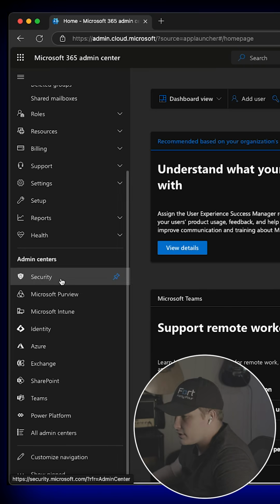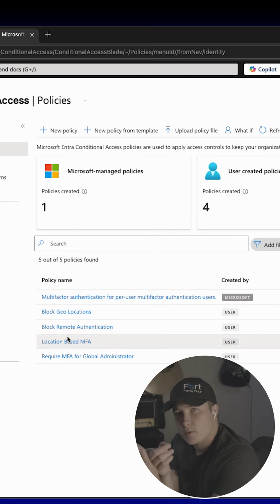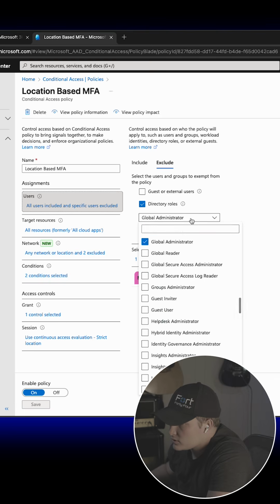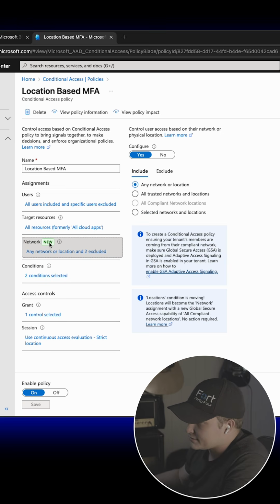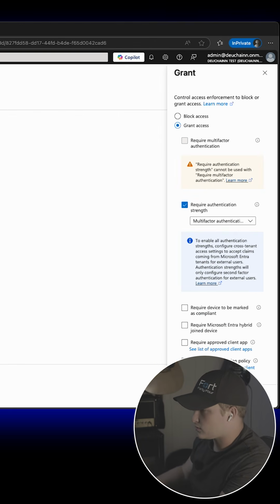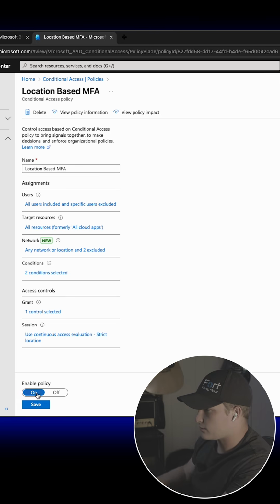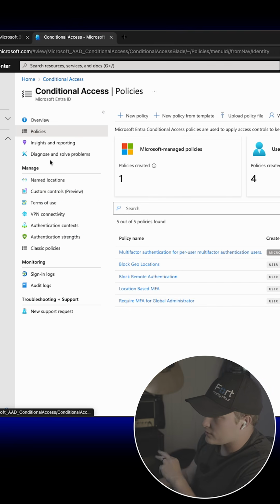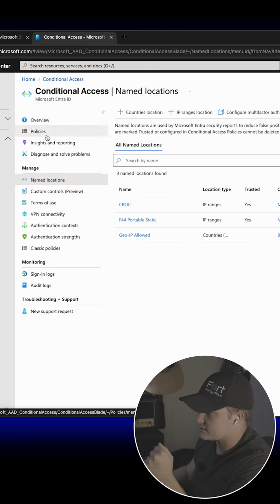Microsoft Entra Conditional Access: Require MFA Except from Trusted Locations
In this tutorial, we walk through how to set up a Conditional Access policy in Microsoft Entra that requires MFA unless the user is on a trusted location or office IP address.

This is one of the most common — and most important — security policies MSPs and IT admins configure.

You’ll learn how to:
🔹 Navigate to the Conditional Access dashboard in Entra
🔹 Create a location-based MFA policy
🔹 Add and exclude specific users (including Global Admin — very important!)
🔹 Add trusted IP ranges and named locations
🔹 Configure MFA grant controls
🔹 Enable Continuous Access Evaluation
🔹 Avoid the #1 mistake that can lock you out

Perfect for MSPs, sysadmins, and Microsoft 365 administrators looking to improve tenant security without disrupting office workflows.

💬 Need Help Locking Down Your Microsoft 365 Tenant?

We help businesses secure their Microsoft 365 tenants with proper Conditional Access, MFA, identity protection, and zero-trust configuration.
Leave a comment or reach out on our website — we’re happy to help.